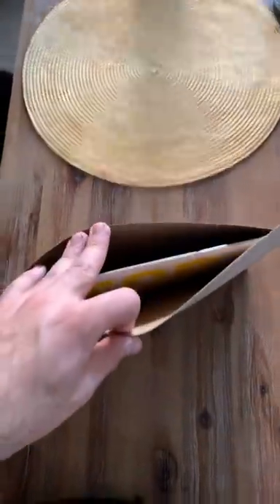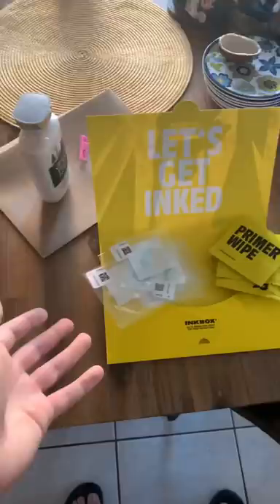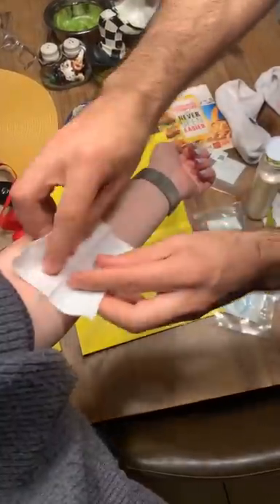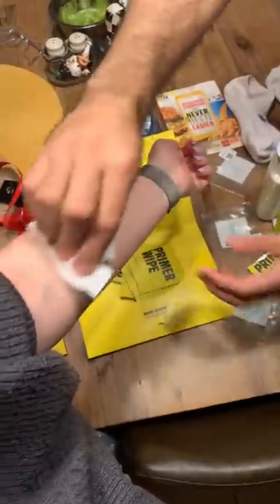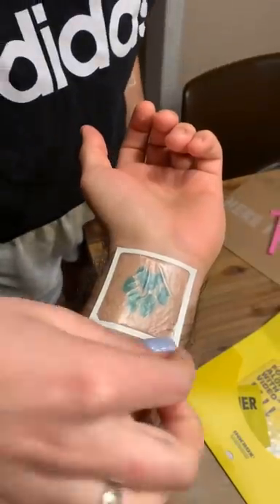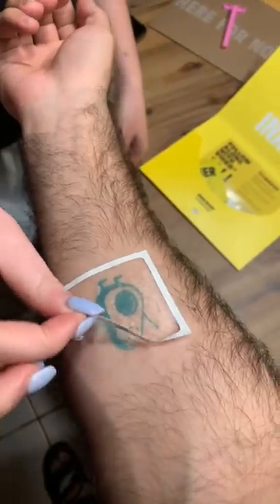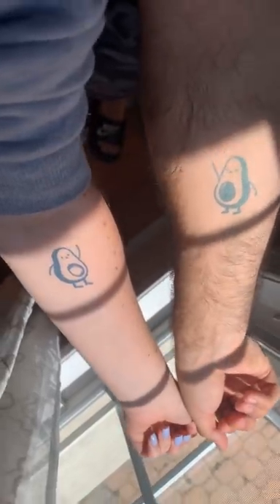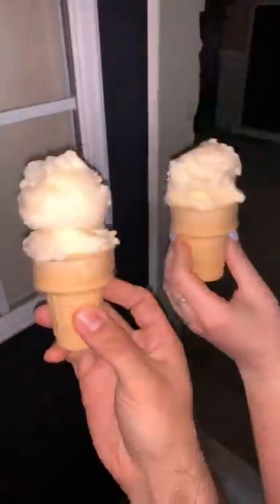We got matching tattoos!! | Shawn Medi